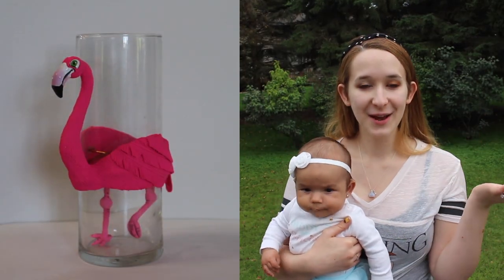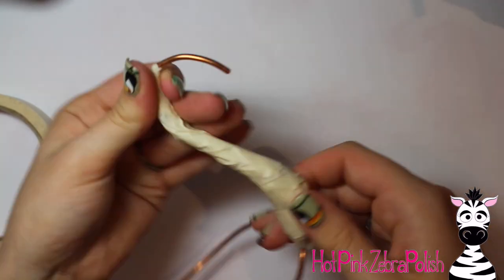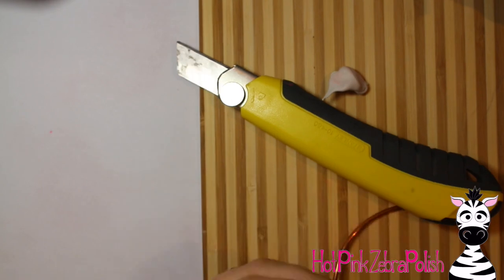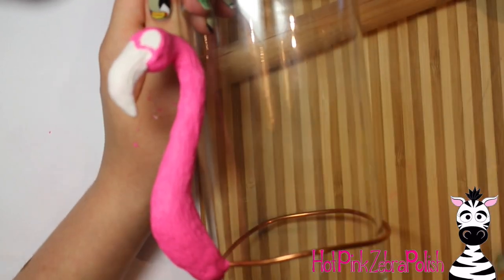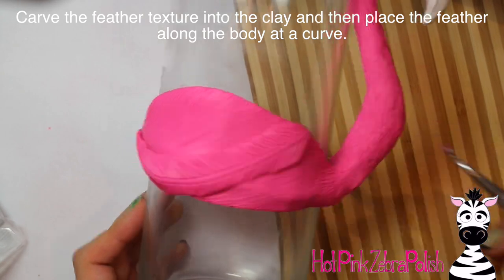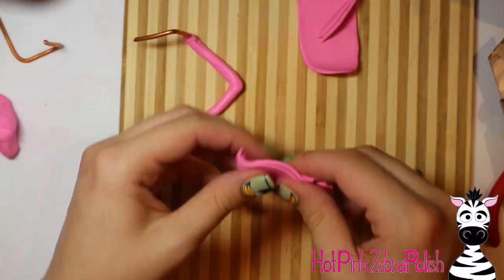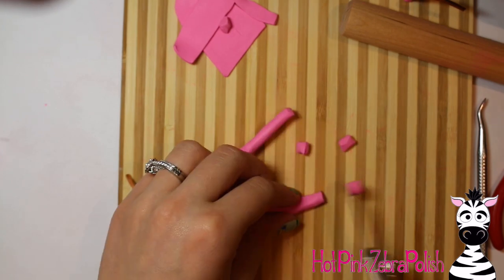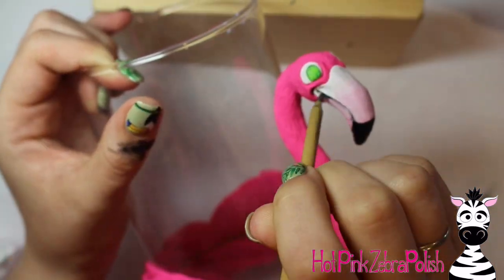Flamingo Vase Polymer Clay Sculpture Tutorial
My mom loved her vase! She has really gotten into the flamingo trend this summer and the vase goes well with all of her flamingo decorations! I hope you like it as much as we do! Please check out my facebook and instagram pages to see more of my art!